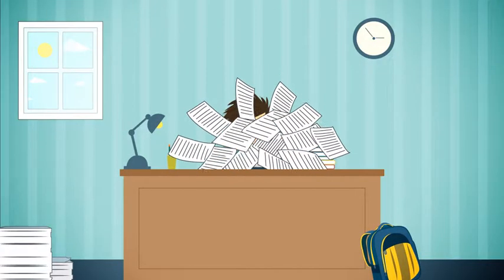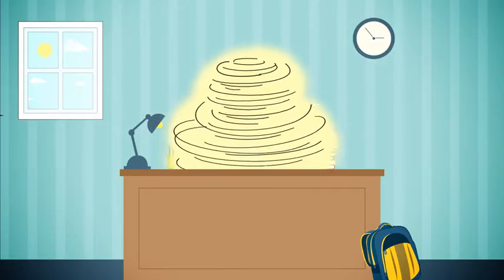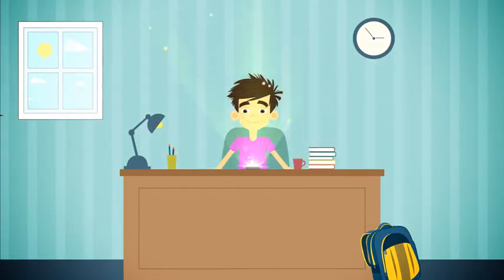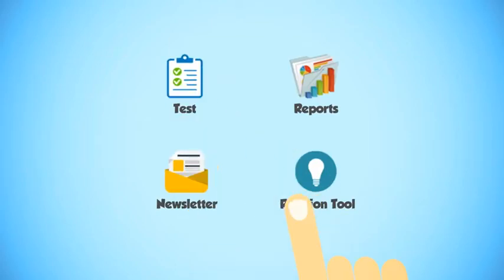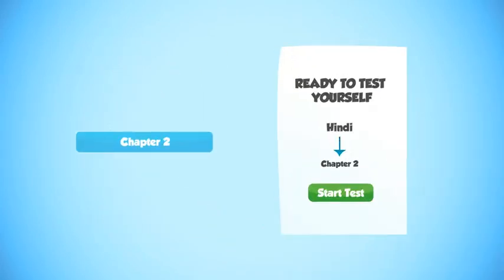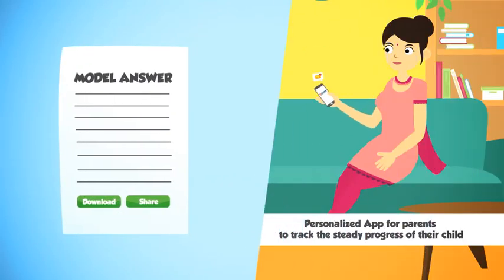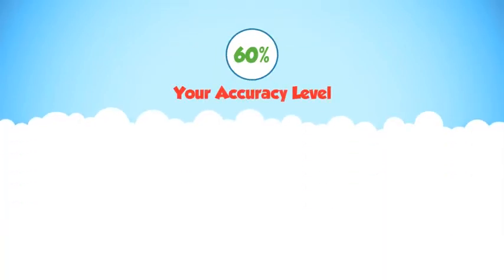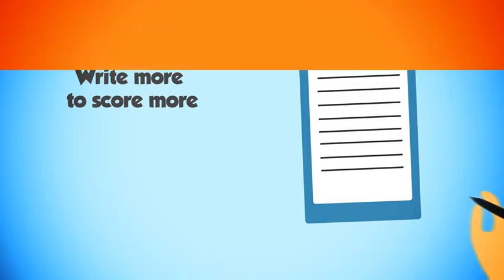iScore - SSC Board question paper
'iScore' The Most powerful Revision & Memory Tool enables Maharashtra State Board Students of Grade VIII,IX & X to generate unlimited Question Papers and MCQ Tests along with model answers with in-depth performance reports.